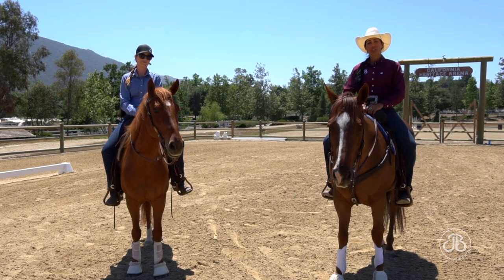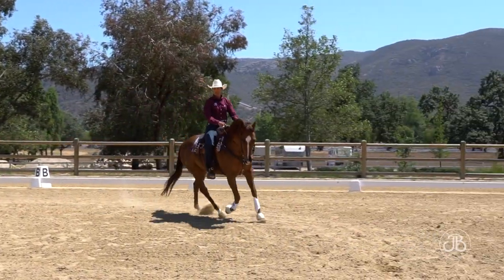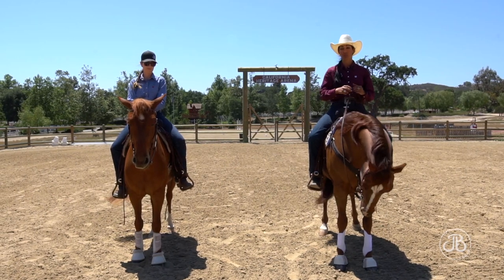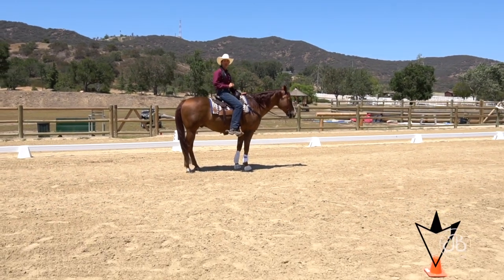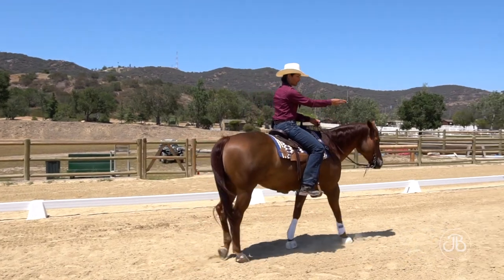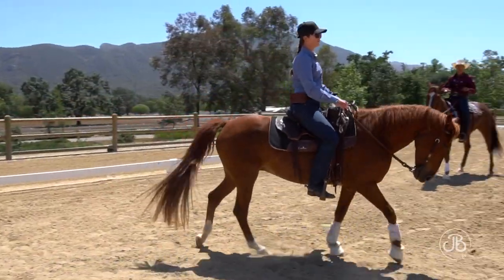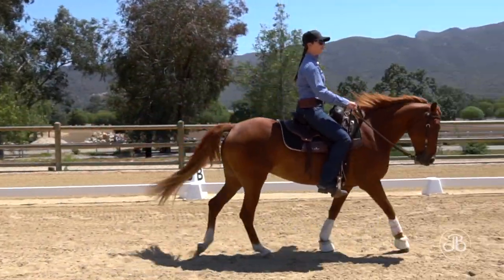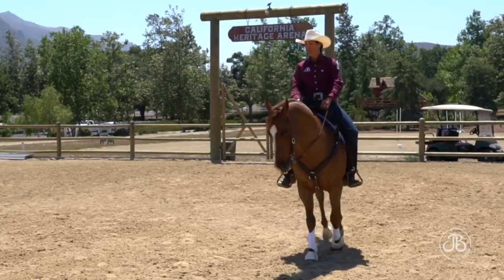Jill Barron Mapping a Circle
Jill Barron has held a life-long passion for horses and education. She has been able to marry her passions, which is a rare occasion. Completing her Bachelor's Degree in Education from the University of Alberta and spending five years in the classroom elevated her teaching skills in the arena. Her love of horses soon won her over, and she traveled the world training horses, spending most of her time in Italy and Australia.